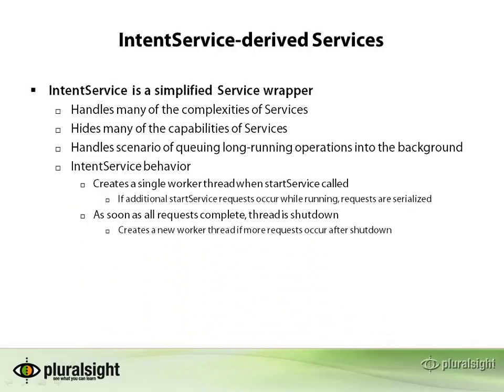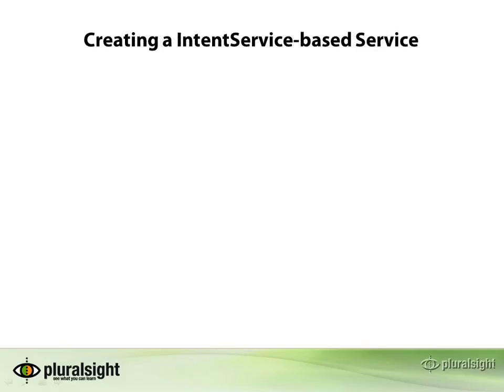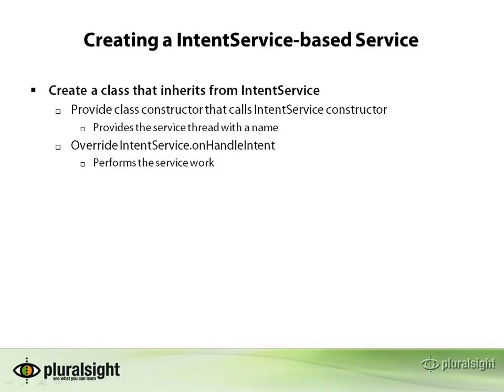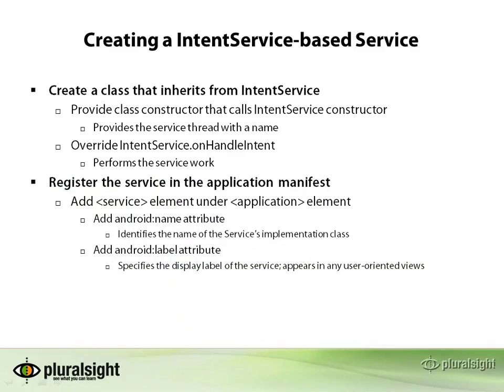Android Programming Lecture 83